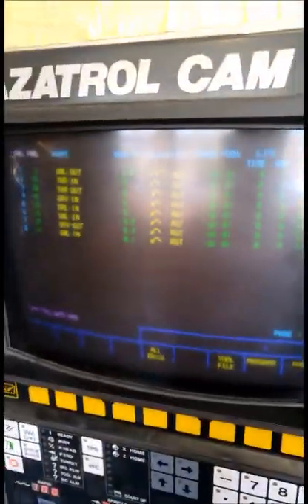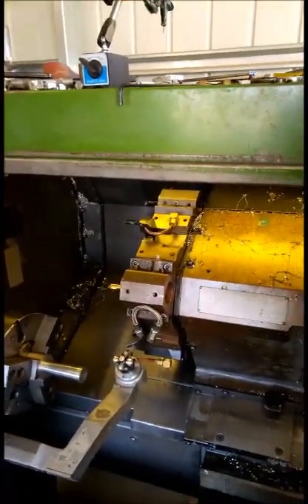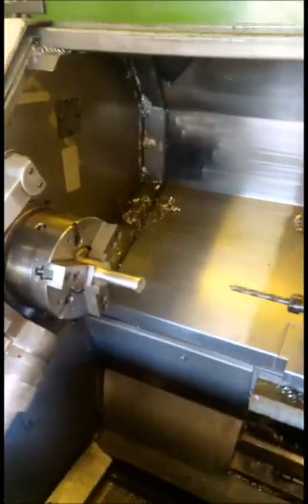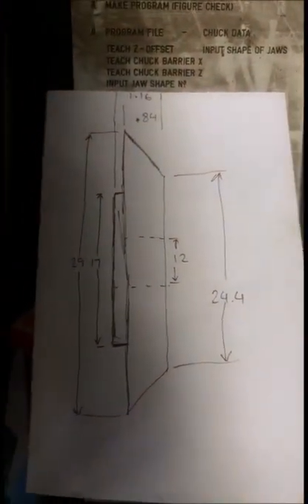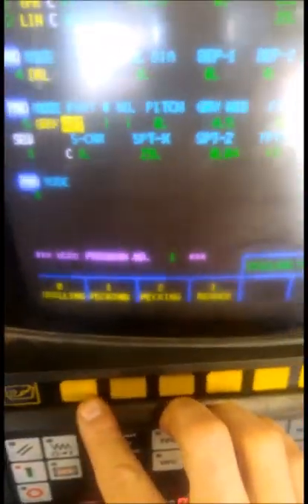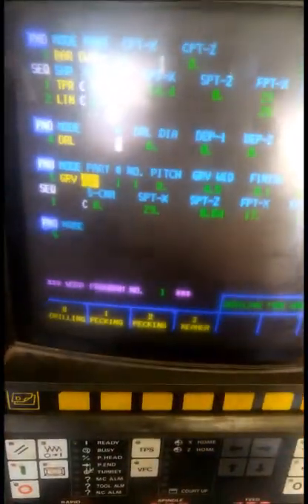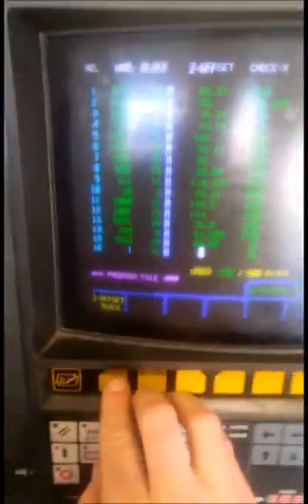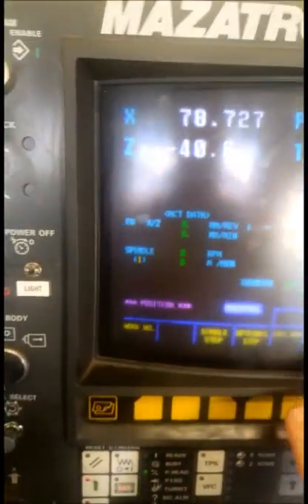Mazatrol T2 basic programing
This video aims to cover basit tool setup and programing on a Mazak QT10n with a Mazatrol Cam T2 controller.

Throw me a like on facebook

Cheers!